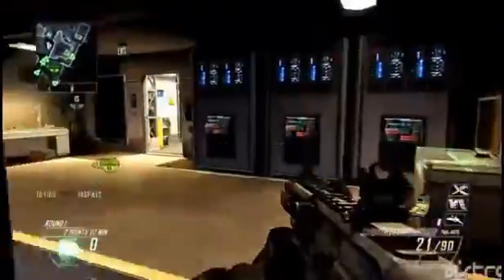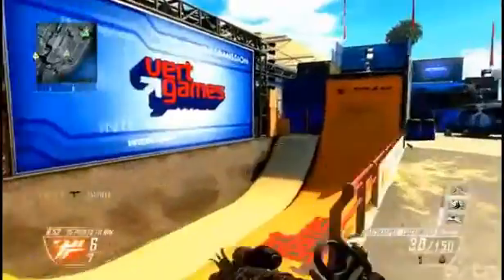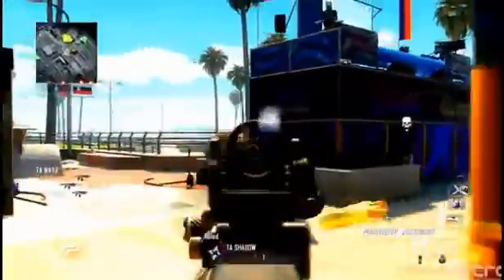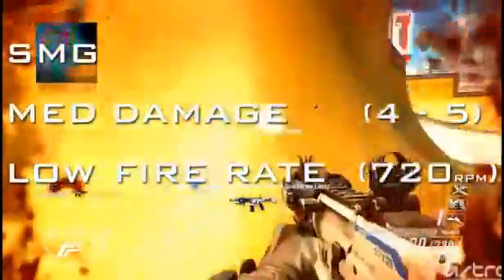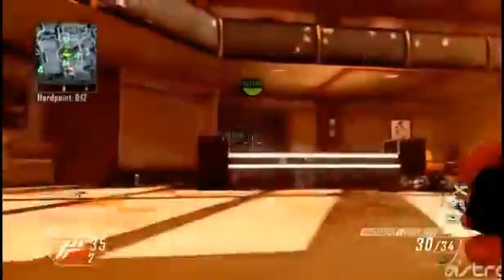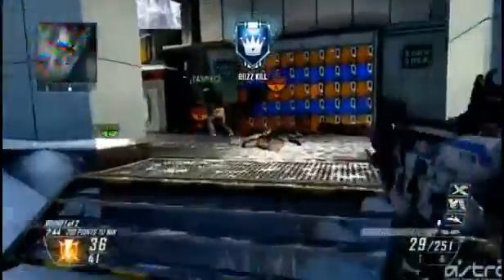Black Ops 2 - Peacekeeper SMG Gameplay + Review (Call of Duty BO2 Peace Keeper Revolution DLC) HD